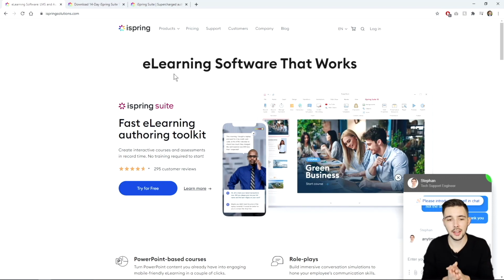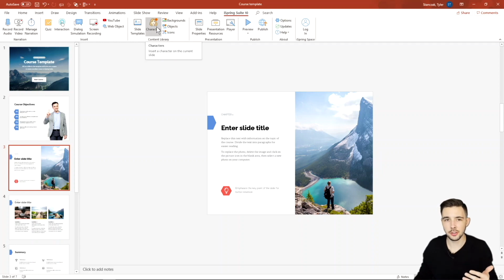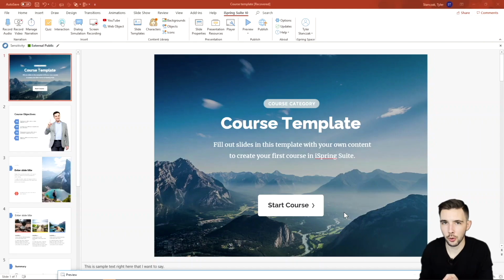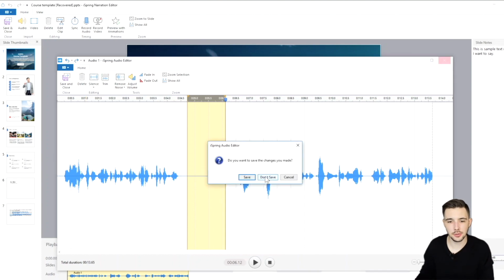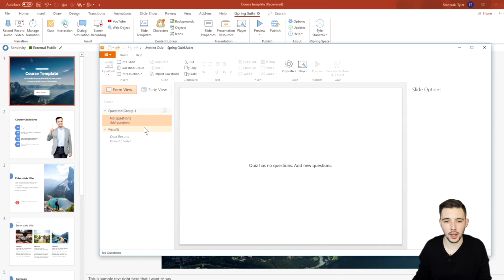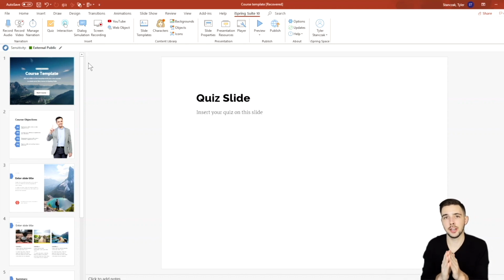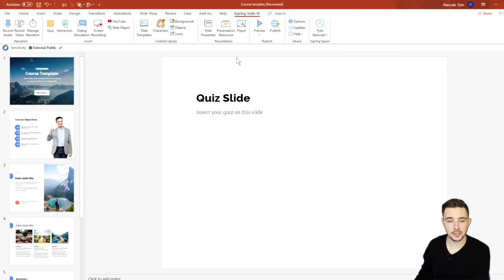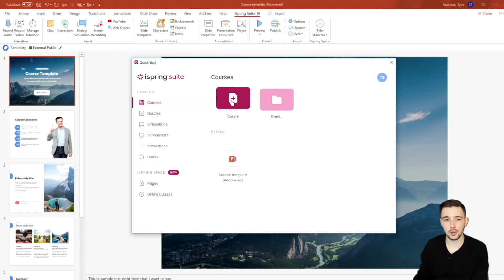An AMAZING Tool to Create a Professional Course QUICKLY | iSpring Suite Max Review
In this video I will show you an amazing tool to create a professional course quickly with the tool iSpring Suite Max. Creating a course can be a daunting task. It can also take a really long time to create one because you are often using multiple tools in order to build the entire course. Not only that, but you may worry about making sure the course looks professional and engaging for your students. Well, with the help of iSpring Suite Max, you are able to build out easy to follow courses from PowerPoint slides or using just the tool iSpring Suite Max. They include features like: quizzes, videos (picture in picture, screencasts), dialogue simulations, interactions, and content library. These are just a couple of the amazing features this tool has. I wish I had this tool when I was creating my PowerPoint course. Feel free to enjoy this brief overview of the tool to see whether or not you may be interested in getting this tool.

👕 Get $20 OFF the shirt I am wearing in this video